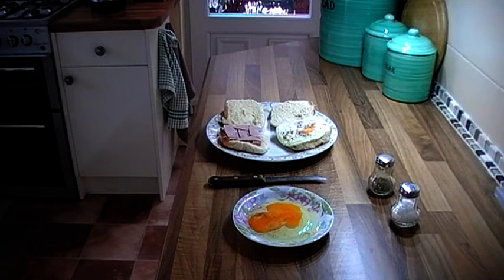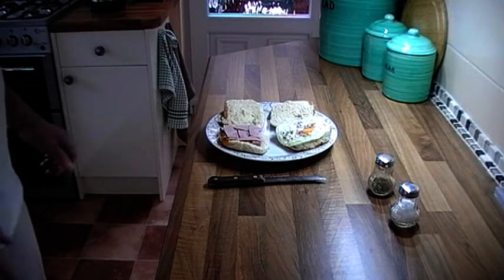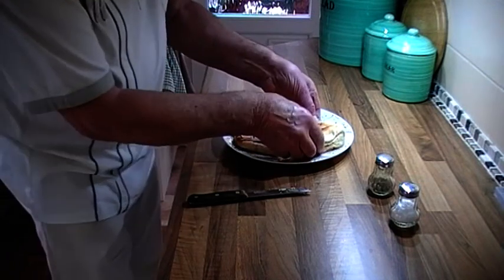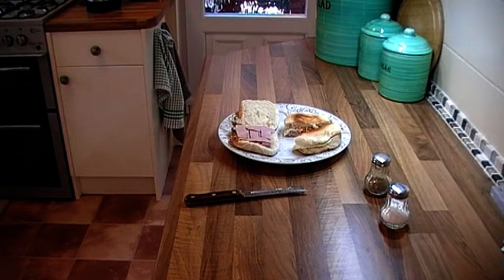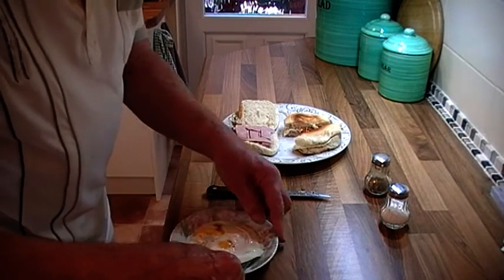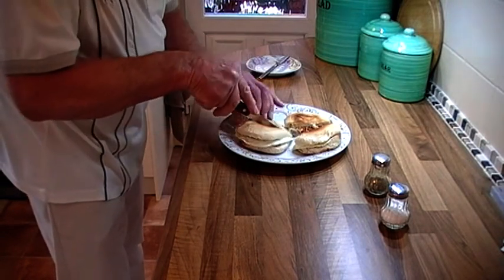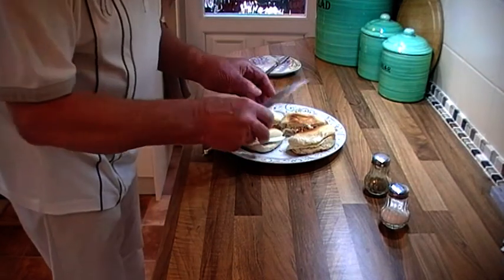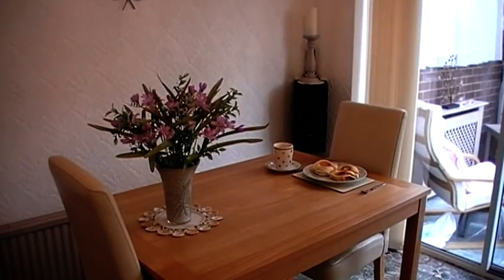Breakfast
Breakfast today it's two, Oven bottoms, Ham, Eggs, Cop a tea